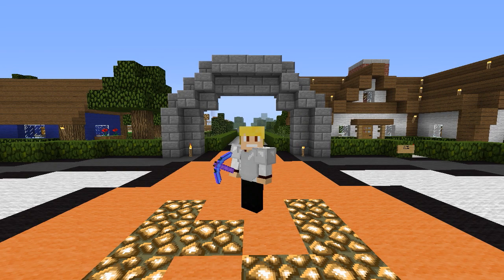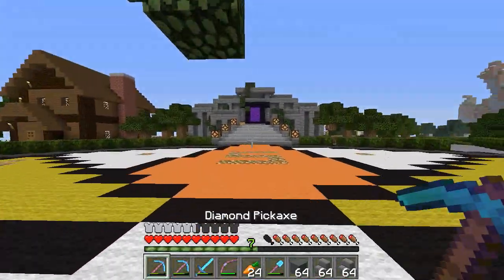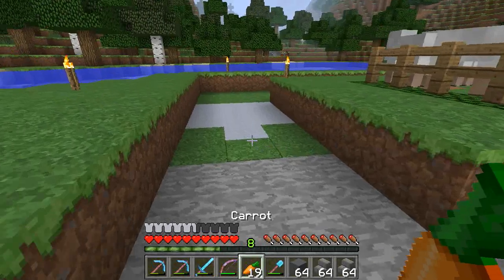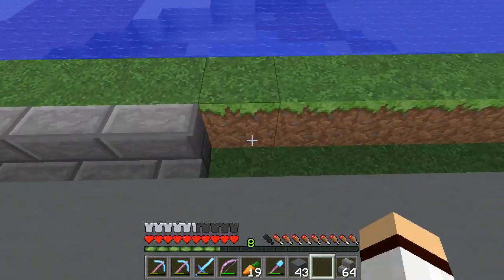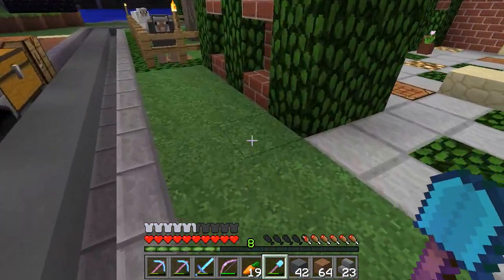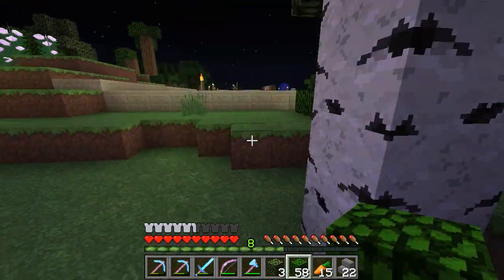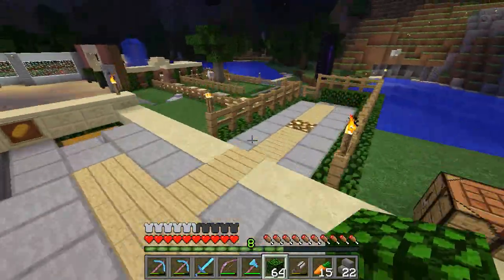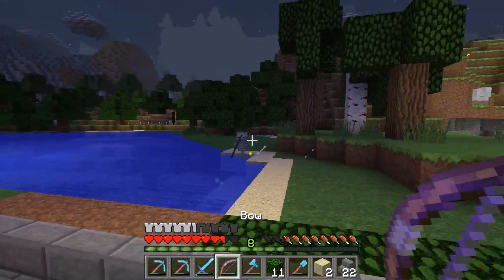KaoshKraft SMP - Let's Play: EP17 - Base Pathway Design! [Minecraft SMP Let's Play]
This is Episode 17 (EP17) of my Minecraft "KaoshKraft" SMP Let's Play! Today I build a Pathway at the Base! -iDeactivateMC

:My Info:.

● Skype: tehrizmohd
● Minecraft IGN: iDeactivateMC

.:KaoshKraft Members:.

● Fan Server IP ► KaoshKraft.mcdl.eu or 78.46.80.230:25613